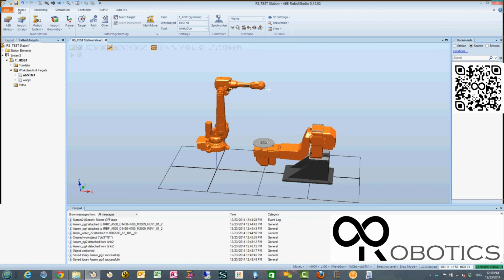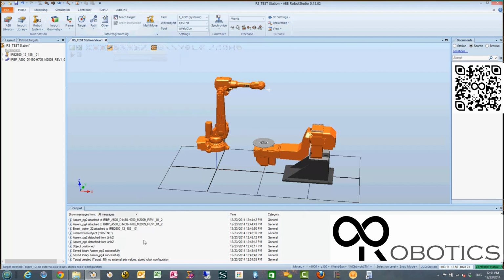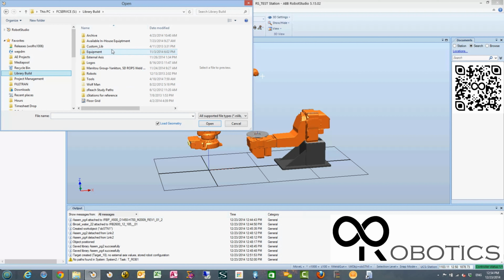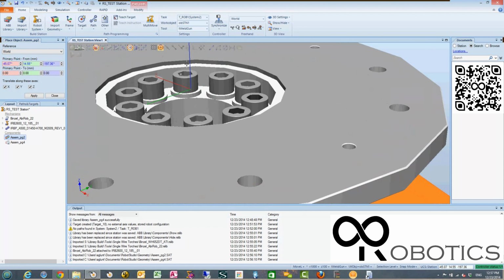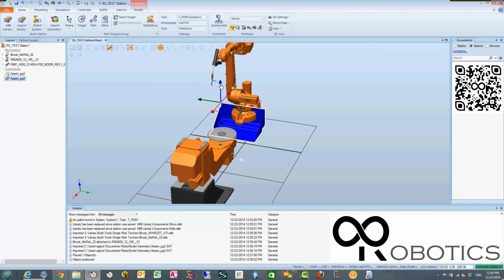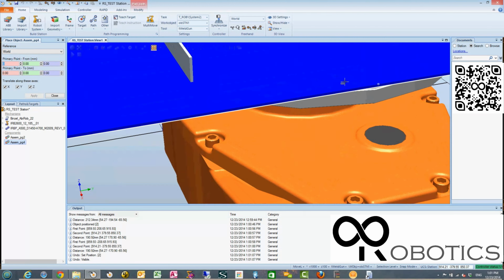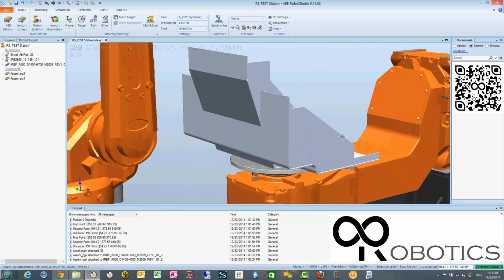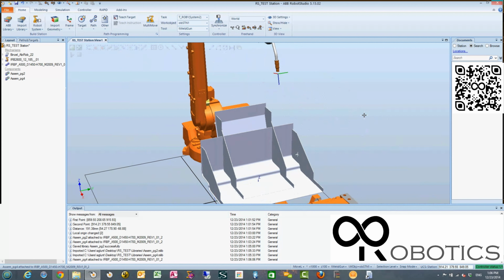IR Robot Studio 5 15 Home Tab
ABB Robot Studio home tab overview.